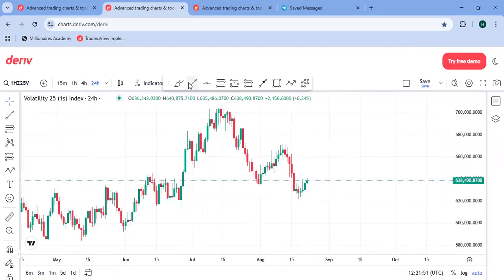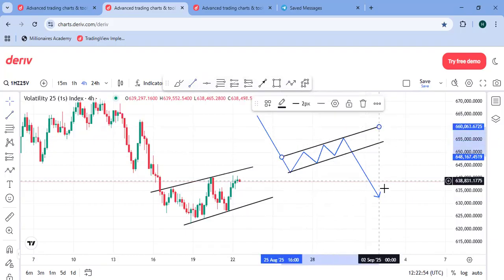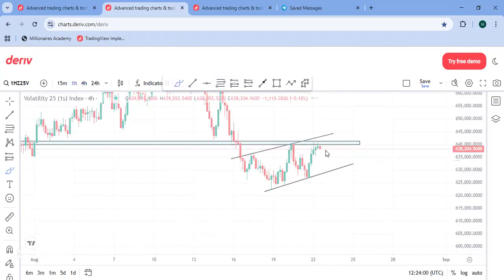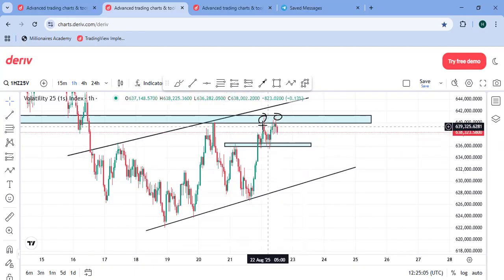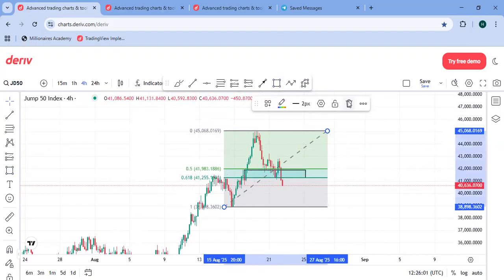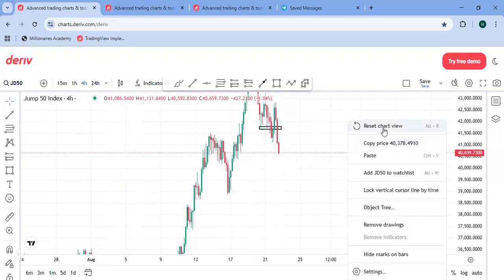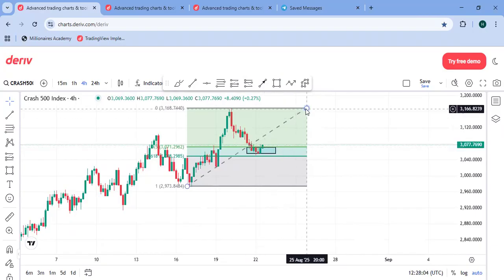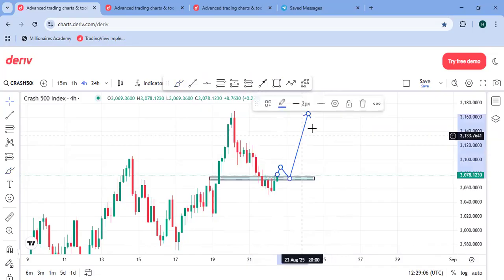95% Working Market Structure Strategy for Synthetic Indices | Break and Retest